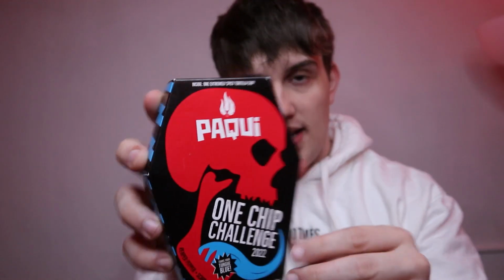Worlds Hotest chip...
I'm done eating spicy food I think I hate the Paqui one chip challenge! It's actually so spicy and smells like charcoal.